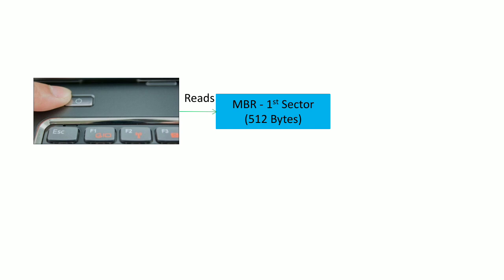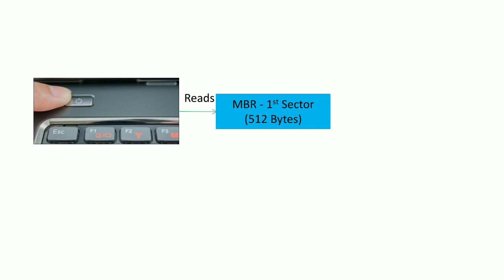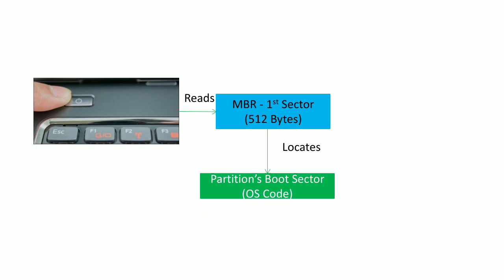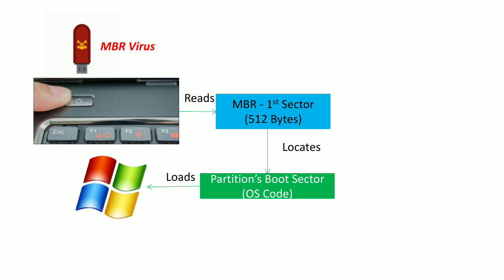MBR Virus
This video discussed the Master Boot Record (MBR) Virus.